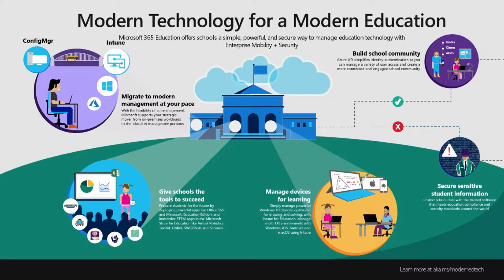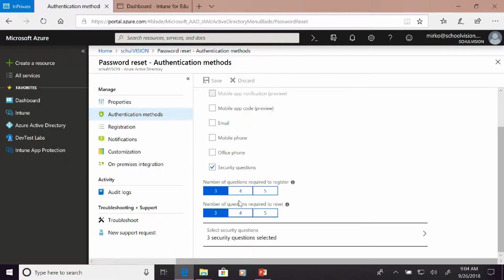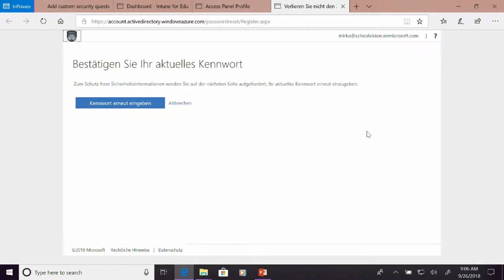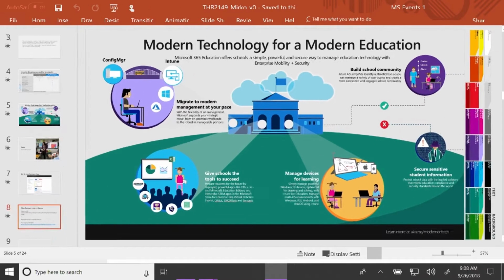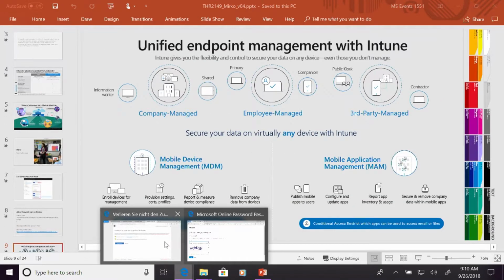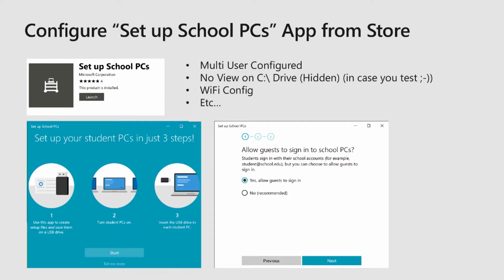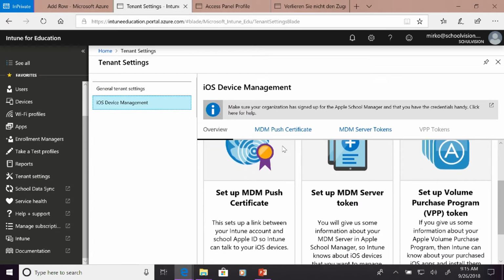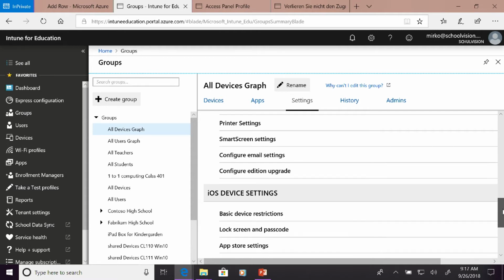Intune for Education how it works in a School - THR2149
Microsoft provides a variety of tools with Intune to make it easy for school administrators to assign software and manage devices without running around from classroom to classroom. Join Microsoft MVP, Mirko Colemberg, to see how simple it can be to take control of your environment.